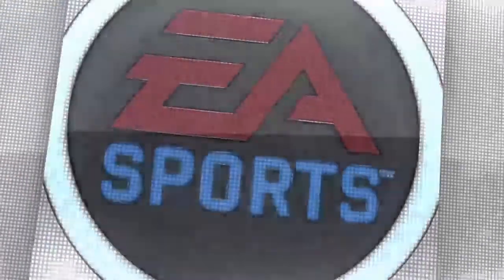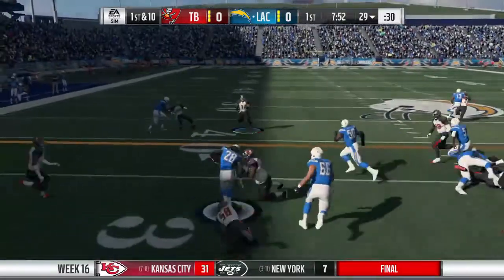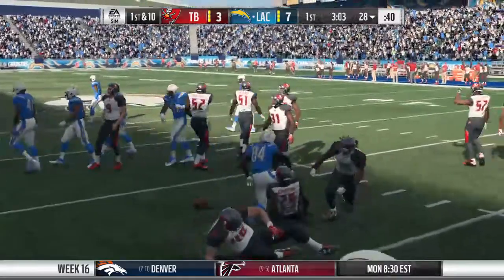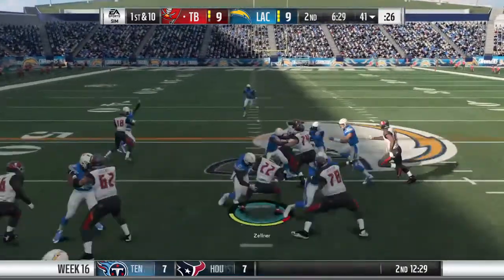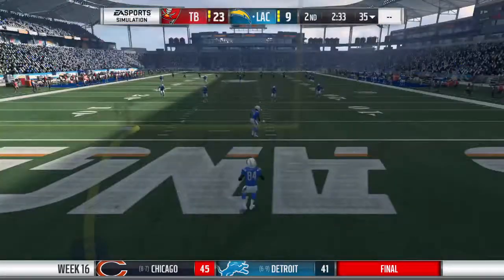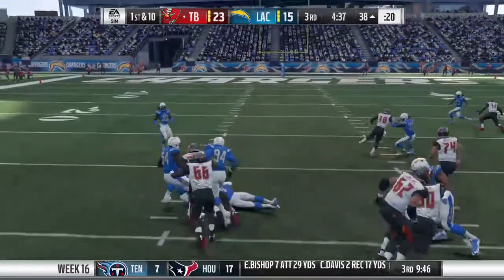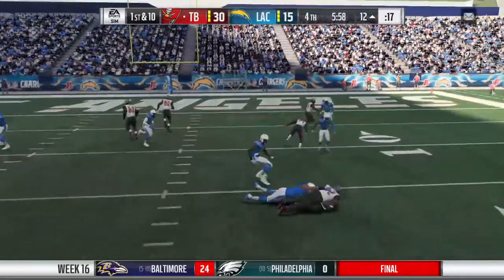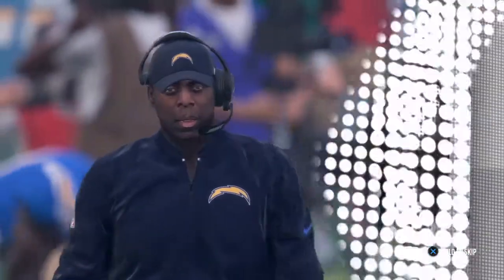OracleHCR's Live PS4 Broadcast